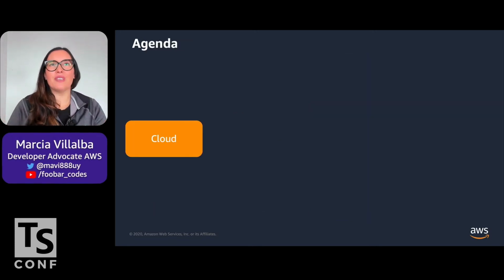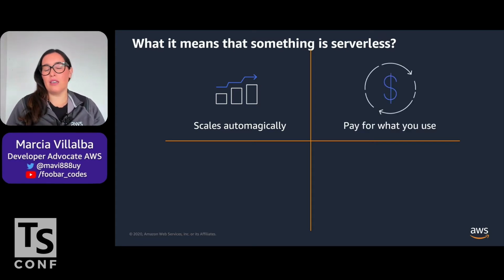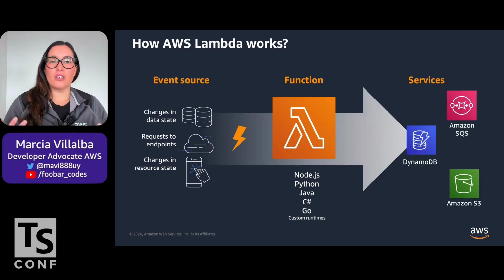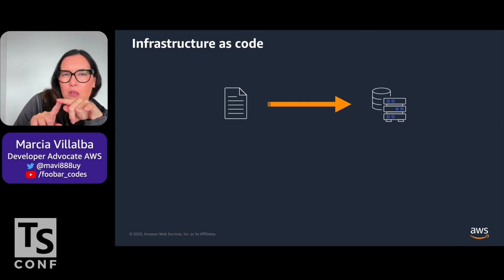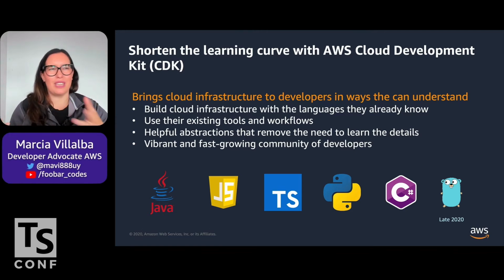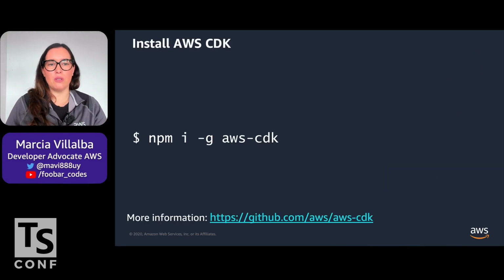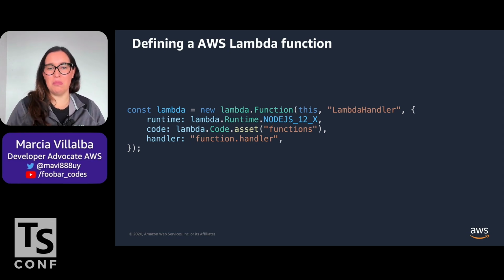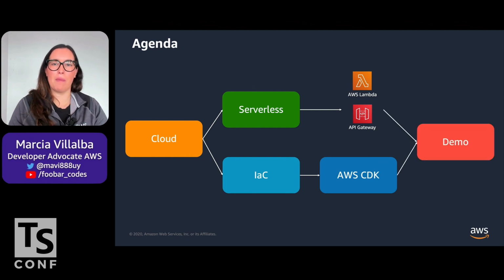TSConf 2020 Workshop: Getting into the Cloud with TypeScript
Presenter: Marcia Villalba @mavi888uy

Here I share 2 tools that TypeScript developers can leverage to get started in the cloud - either for client developers or for backend developers. There will be many demos and we will be deploying apps into the cloud.